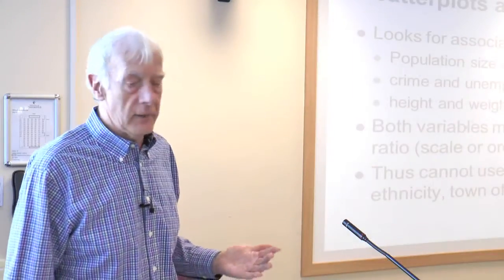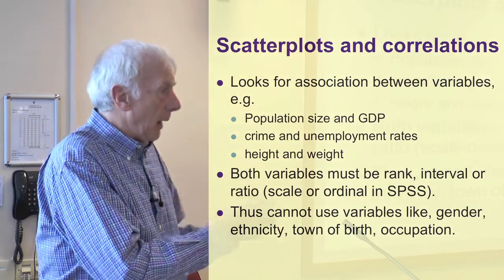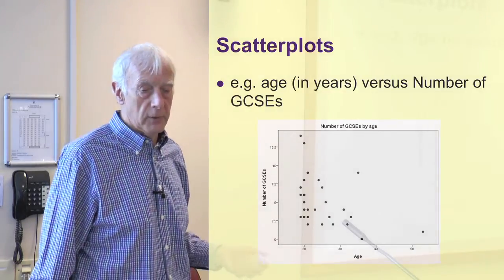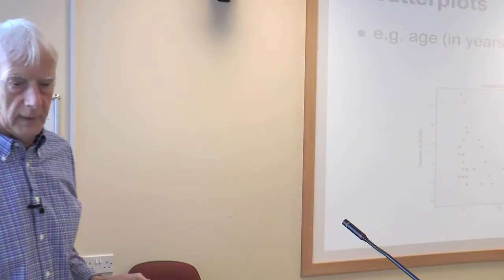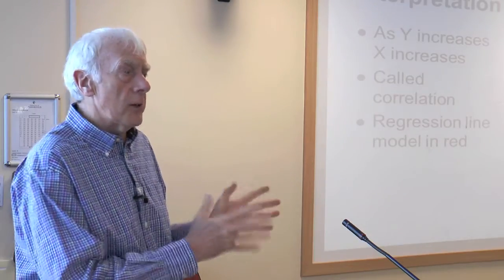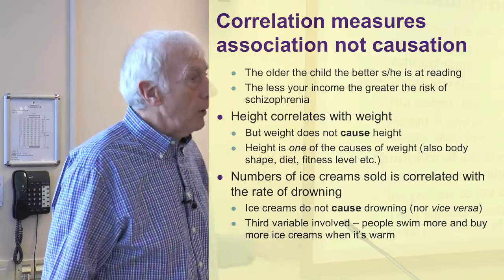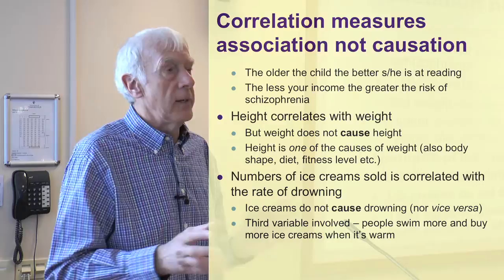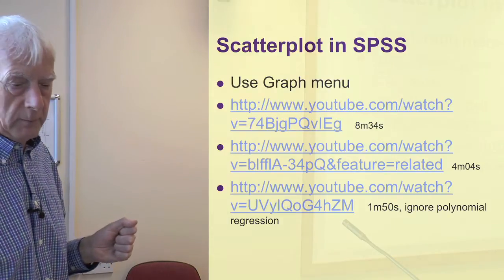Scatterplots and their Interpretation. Part 1 of 3 on Scattergrams and Correlation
A lecture on scattergrams (scatterplots) and correlation in quantitative research by Graham R Gibbs taken from a series on quantitative data analysis and statistics given to undergraduate students at the University of Huddersfield. This is part 1 of 3 and covers the basics of correlation between two ranked, interval or ratio variables and the display of such relationships using scatterplots.